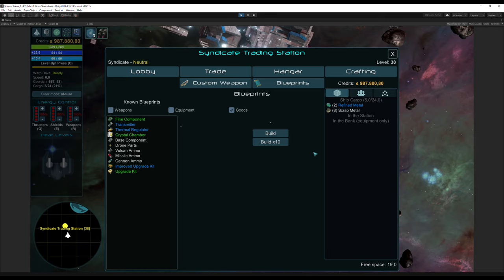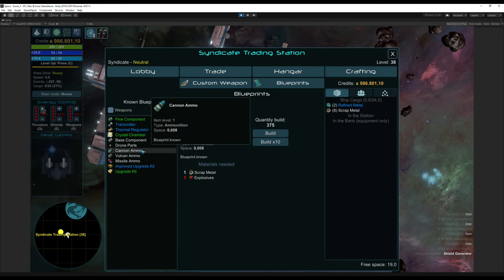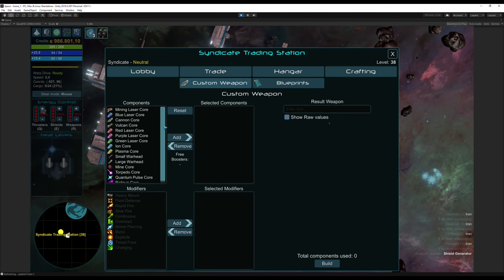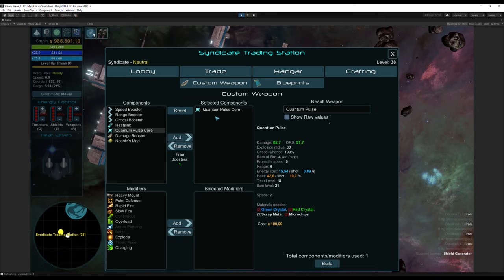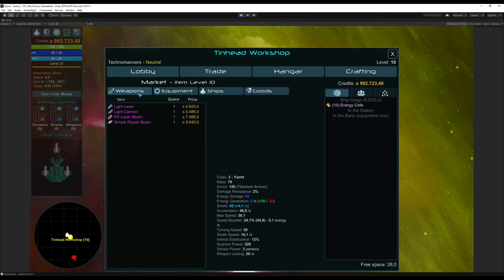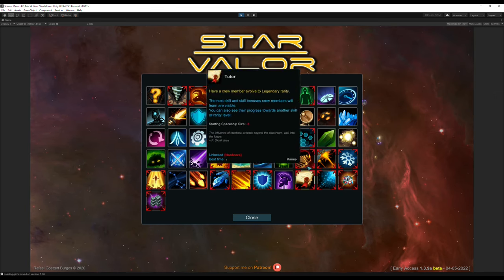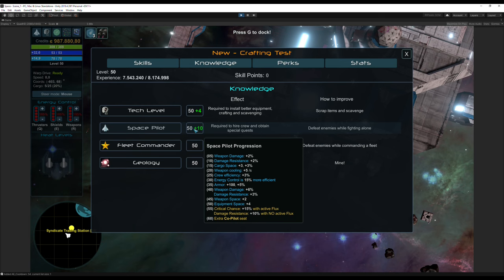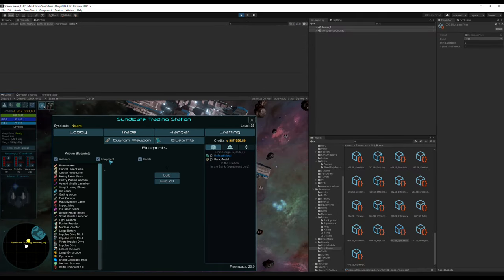1.4 Update Preview - Star Valor DevLog #2 - Indie Game Development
In this devlog, Laious shows main features coming with Early Access version 1.4 of Star Valor, inside Unity Engine environment, as well as some of what's coming next. Just a bit of a Day in the life of a Game Developer, as a solo indie dev. Star Valor is being programmed in Unity and models are made in Blender with Substance Painter.

Laious (Rafael Goettert Burgos), is a Brazilian indie game developer for 15 years, currently working solo on Star Valor, a Top Down Space Sandbox Action RPG game, using Unity game engine.
3D models presented here are made by Xyranoth or Warsoul, or even acquired in the Unity Asset Store.

It is possible to live full time as an indie game developer, working with Unity or other game engines. Earn money doing what you love, as a game dev, be your boss.

Star Valor is a Space Action RPG game that puts you in control of your own spaceship or even a fleet! Featuring a vast galaxy to explore, mine, quest, trade, fight and craft your own weapons.